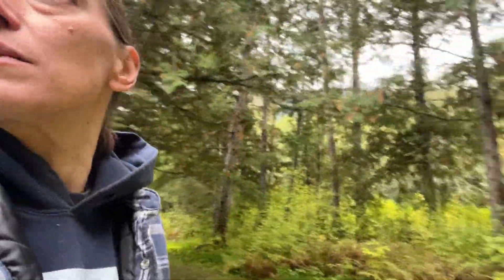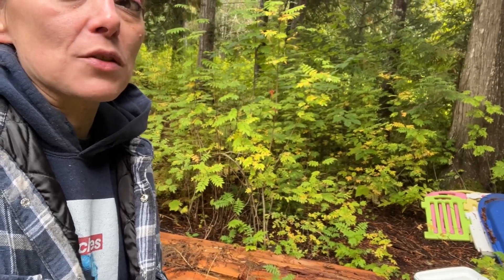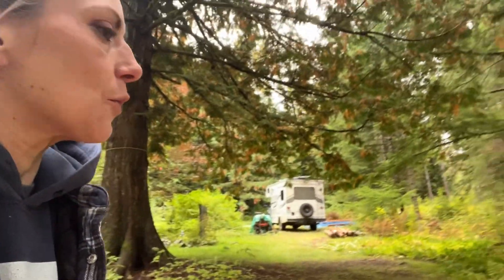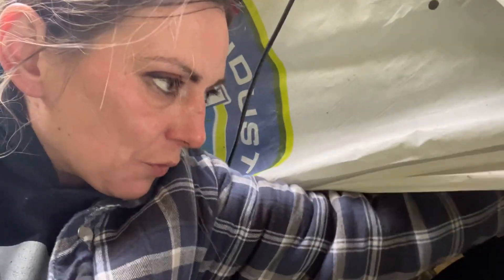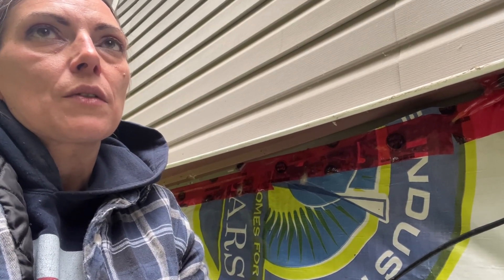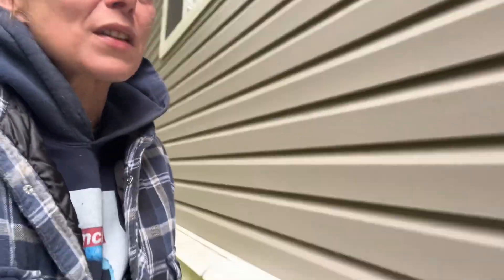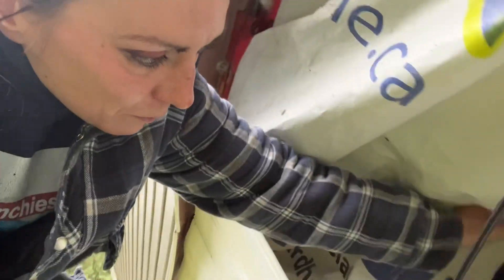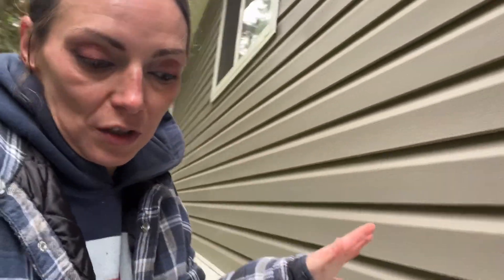What is this one it’s kinda like a preparation video where I talk about what I’m gonna do before I